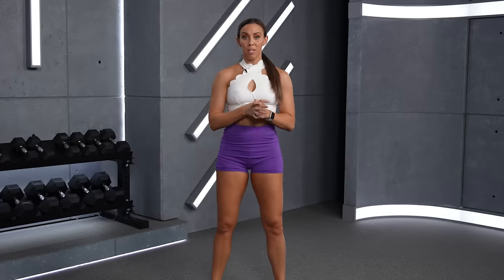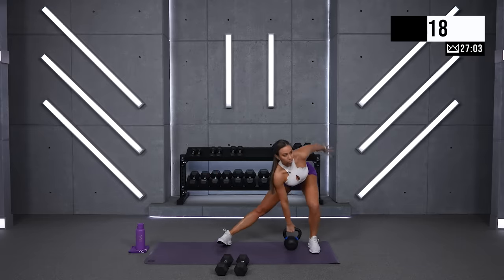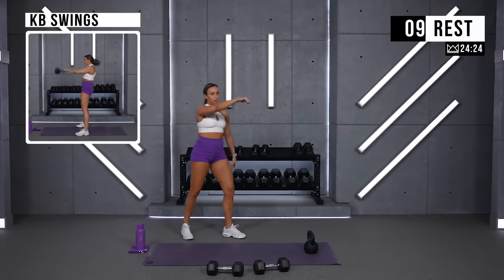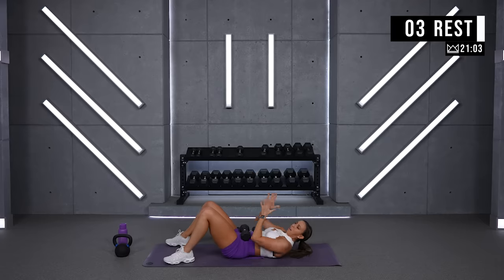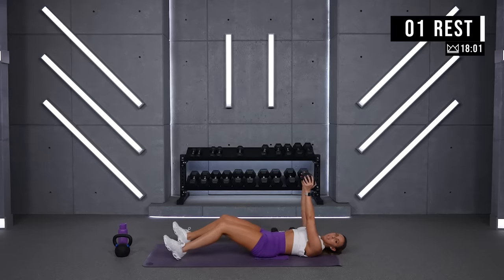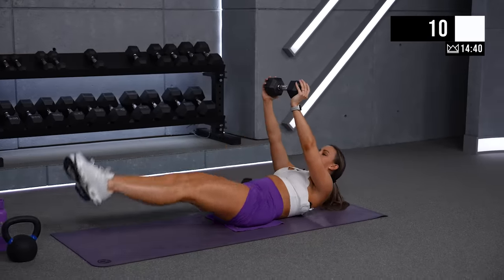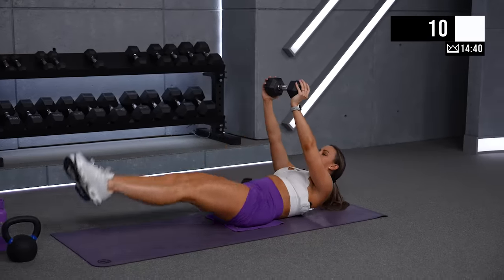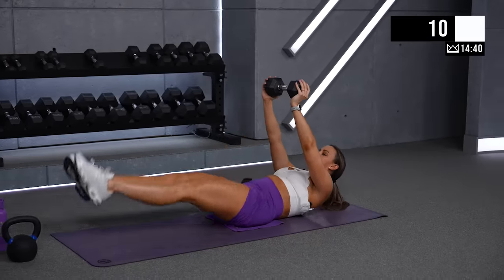30 Minute Glutes and Abs Builder Workout | DRIVE - Day 10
We've got a quick fire glutes and abs burner today! Grab your glute bands, your bench or box, and a stability yoga ball OR sliders and let's stay moving!

In today’s workout we will work for 30 seconds and rest for 15 seconds in a circuit style of training. This means we will complete 3 rounds of 3 exercises before moving on to a new set of exercises.  Push yourself with weights that challenge you and get you close to muscular failure at the end of each set! Grab your equipment and let's work hard together!

The Exercises:
1. Squat to Deadlift
2. Lateral Lunge
3. KB swings
4. Db Sit ups
5. Straight arm sit ups
6. Crunched Leg Raises
7. Glute Bridge
8. glute bridge left leg
9. Glute bridge right leg
10. Left arm sit up and pause
11. Right arm sit up and pause
12. Leg raises up and over dumbbell

Chapters:
0:00 - Intro
0:37 - Warm Up
2:38 - Circuit 1
9:38 - Circuit 2
16:38 - Circuit 3
23:38 - Circuit 4
30:09 - Cool Down and Motivation

Tag me on your social handles!